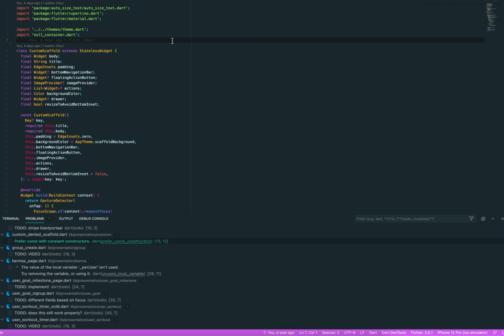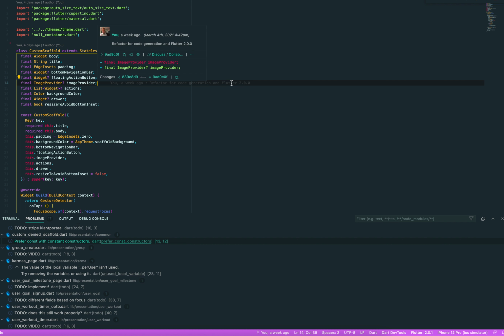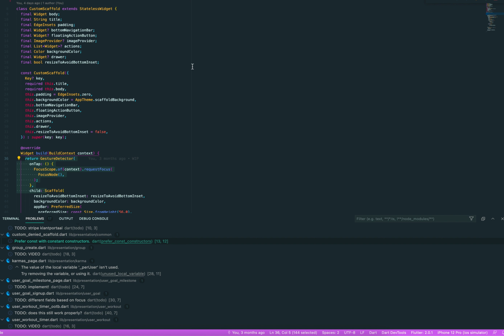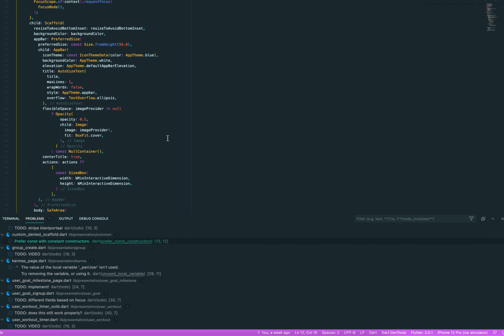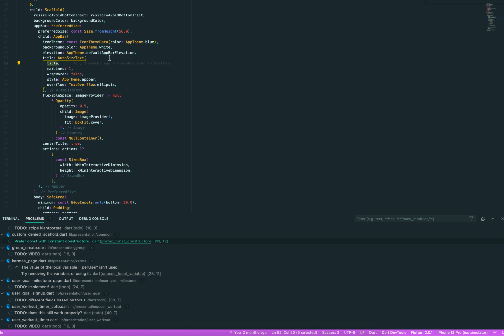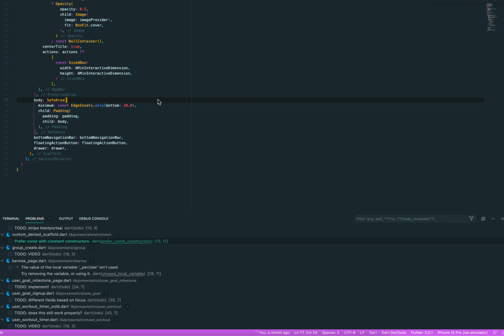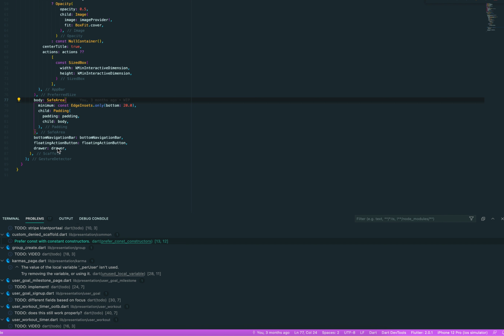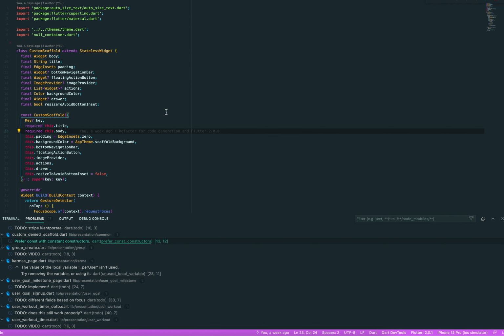Flutter Custom Scaffold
Flutter tutorial on how to create your own custom version of the Scaffold widget.